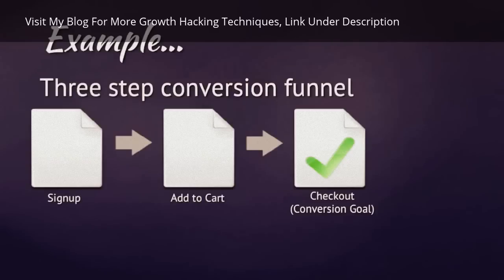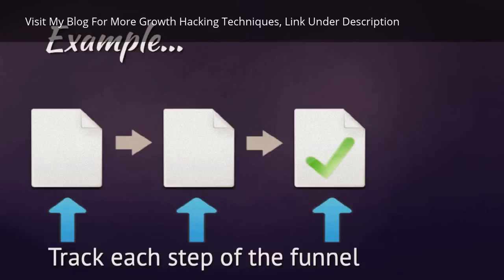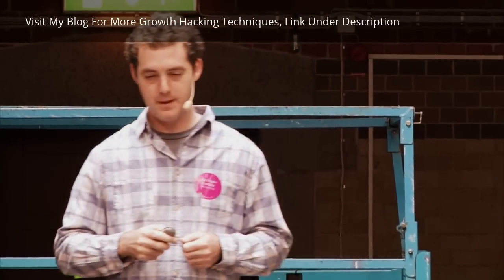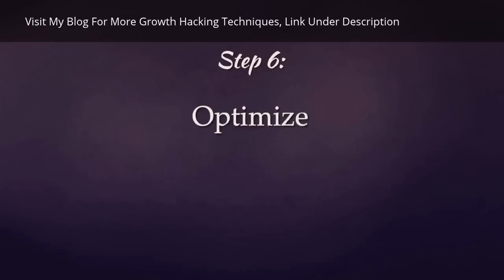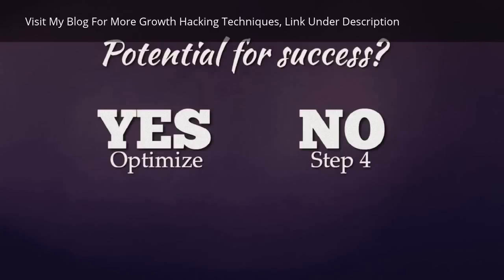Growth Hacking for startups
Growth hacking was introduced by startup marketer Sean Ellis in order to redefine the marketing role for startups and online trandmarks. He thought how the more traditional “Vice Web design manager of Marketing” title had lost its luster for startups and that it no longer described the job accurately.
Now, startup marketing must think beyond conventional advertising methods and really should include engineering, resourceful thinking, and MacGyver-like ingenuity.

The growth hacker’s job is by using human psychology and engineering they are driving measurable results. For that content hacker, lifestyle isn’t much various. Content marketing performs, but as the item grows in reputation, we need for you to rethink our approach. We need to get ways to use our content pertaining to explosive growth.

Matthew Berman, Distribution Hacker in Residence at 500 Startups, will speak about growth hacking, and his experience from helping companies that they invest in with user acquisition, analytics, growth, and development. Growth hacking, or lean marketing, is a set of tactics and best practices for getting people to use what you are creating. It's about having a sense of design, human behavior on the internet and technology, and to feed what you learn to the developing processes of a product or service.